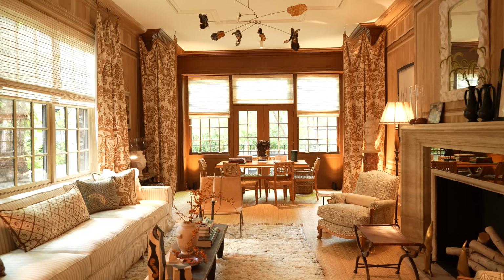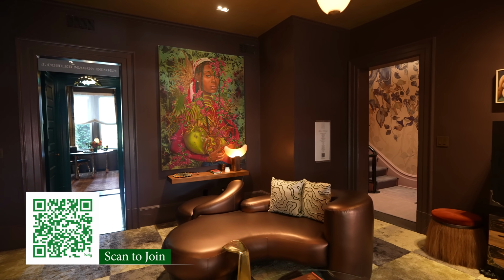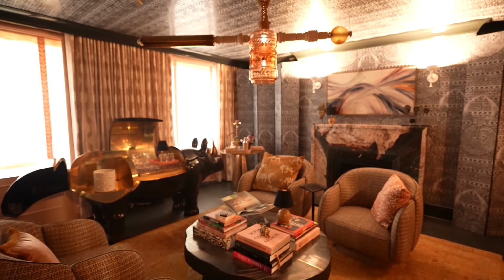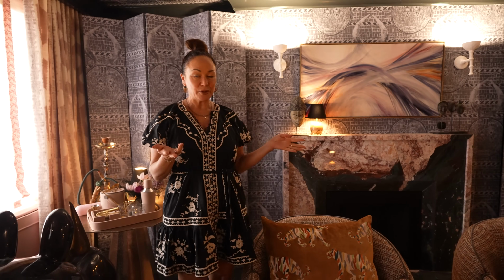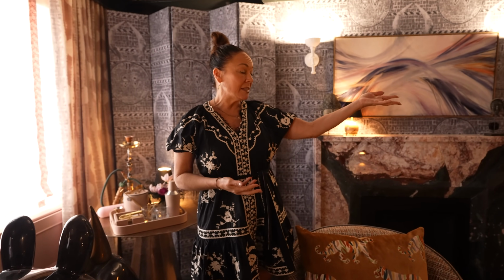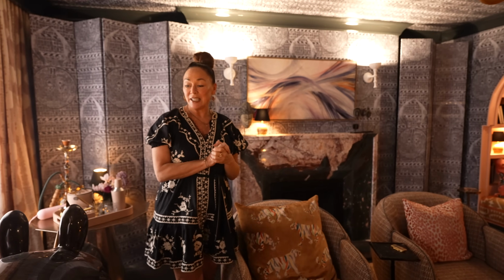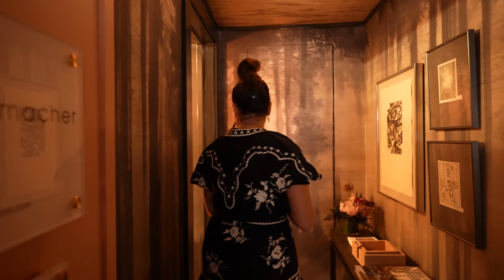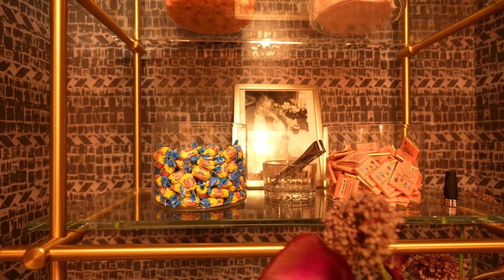NYC MANSION TOUR | A Glamorous Speakeasy That Feels Like a Hidden Jewel Box | 4K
Step inside the “Pink Rhino Club” — a sultry speakeasy designed by Andrea Monath Schumacher for the 50th Annual Kips Bay Decorator Show House in New York City.

Drawing inspiration from her childhood in Nigeria and travels through Morocco, Schumacher created a cocktail-ready lounge that’s both glamorous and untamed. The intimate space, tucked just off the brownstone’s foyer, is filled with sculptural seating, rich textures, and playful details — from velvet pillows and pink-leather accents to a shimmering asymmetrical chandelier that casts a warm, rosy glow.

At the heart of the room is a bespoke wallpaper inspired by a sketch from Schumacher’s grandmother, artist Elizabeth Monath, bringing personal history and artistry into this one-of-a-kind hideaway.

The Kips Bay Decorator Show House in New York City is an annual design event where top interior designers transform a luxury Manhattan residence into a stunning showcase of creativity. Founded in 1973, it serves as the signature fundraiser for the Kips Bay Boys & Girls Club, with all proceeds supporting after-school and enrichment programs for thousands of children in the Bronx and beyond.